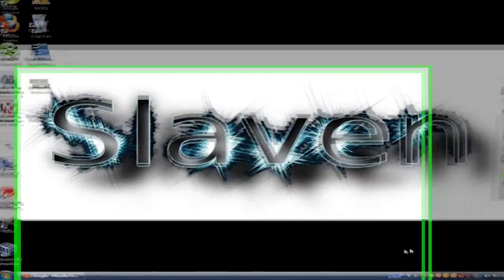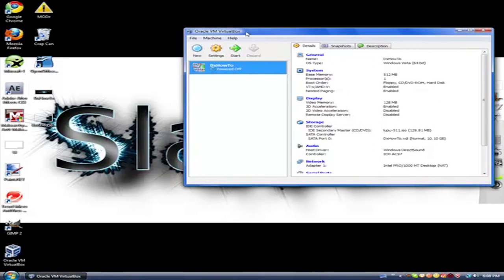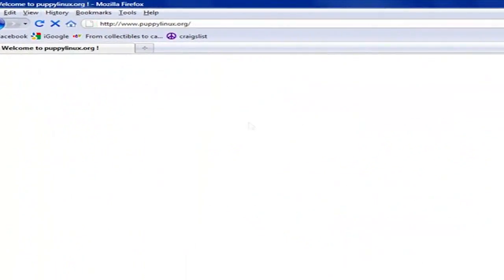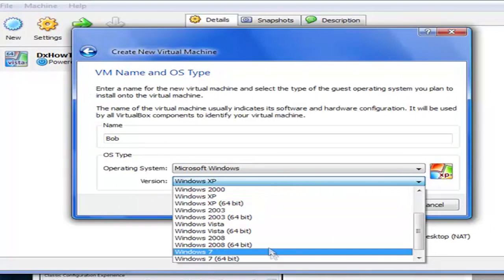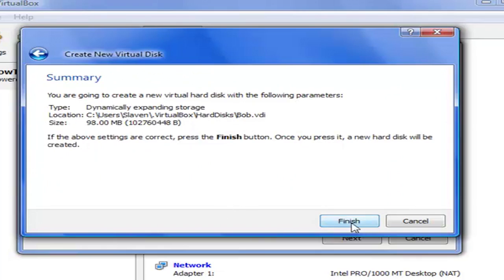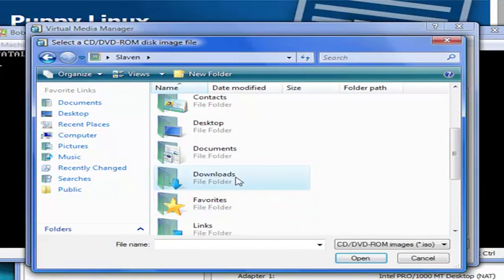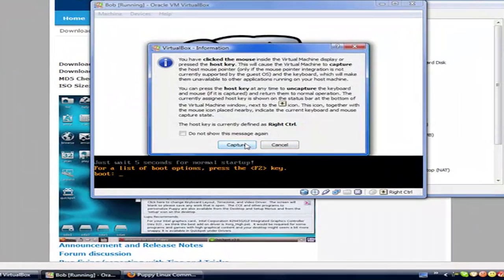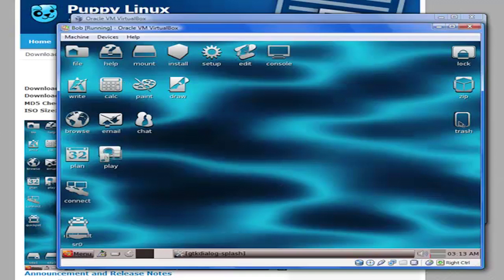Run different operating sytems (VirtualBox)